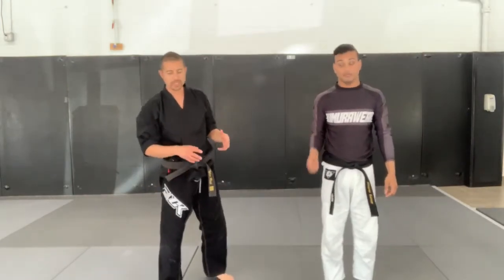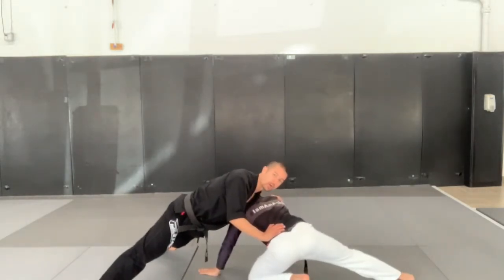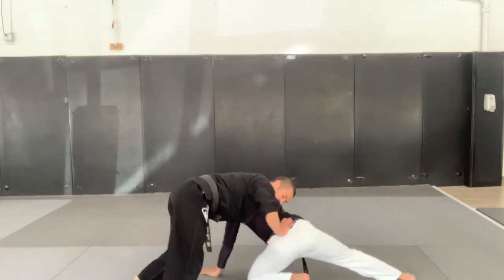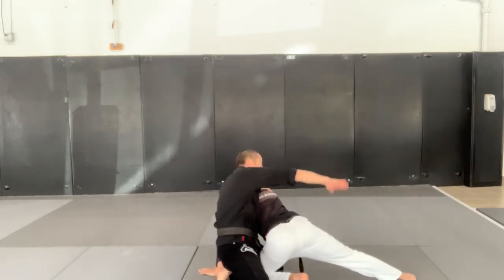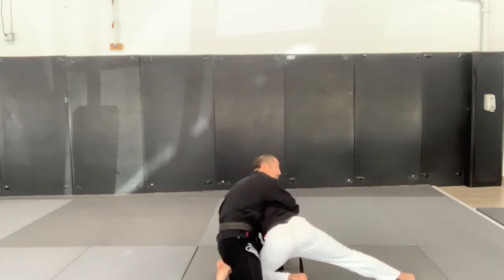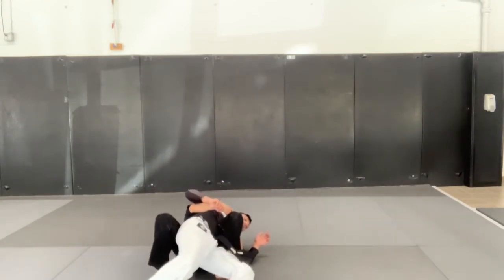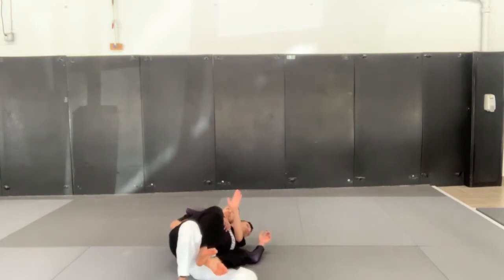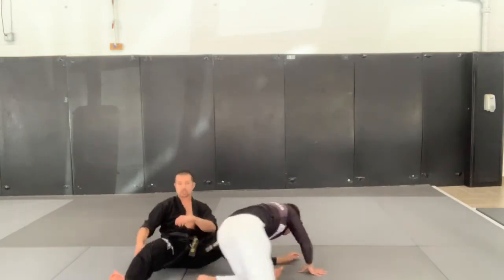MMAUniversity Self Defence Tackle 3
MMAUniversity.Online